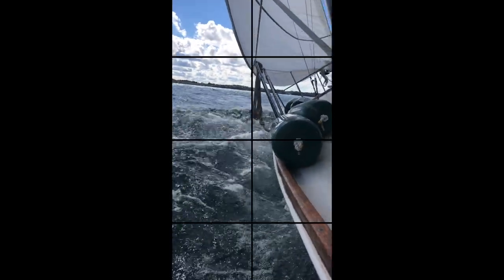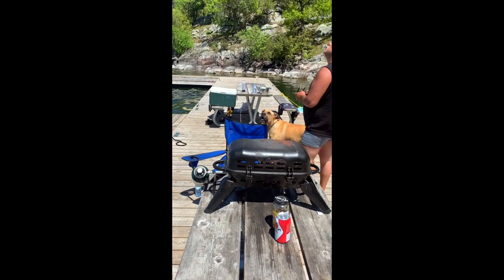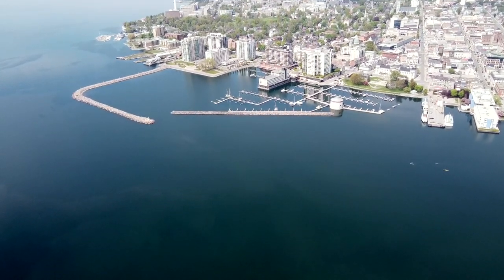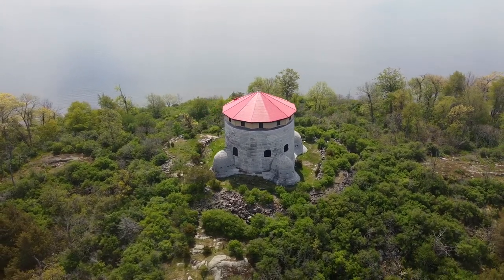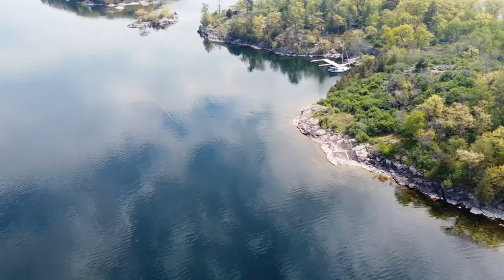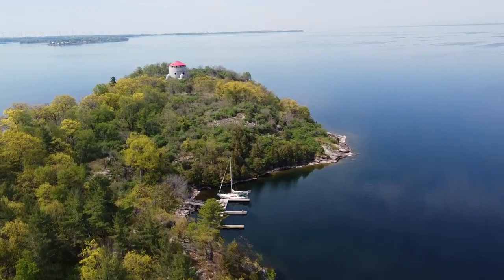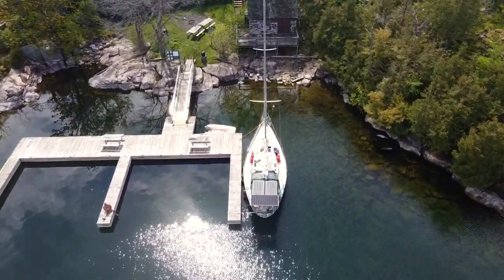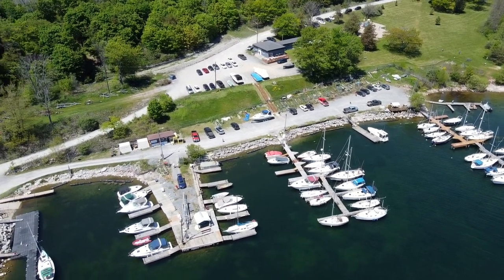#58 Broken elbow on lake Ontario!!!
This week we show you the Kingston water front and some of its marina's.  We show you ariels of Fort Henry, downtown Kingston and Cedar island.  Cedar island is part of the thousand island national park or Parks Canada.  Then we get the help from the Canadian coast guard out on the lake, Yes at Main Duck lol, because of my owns stupidity.  Thanks kids and yes I am getting old.